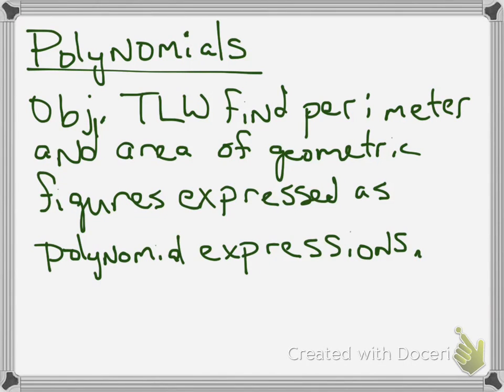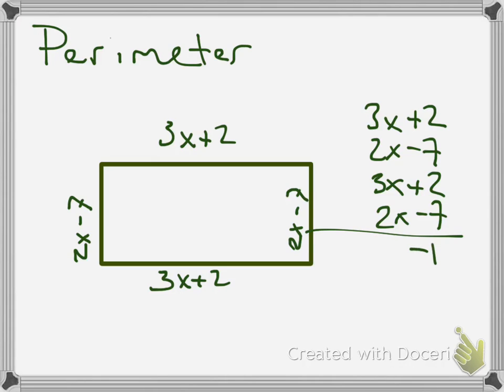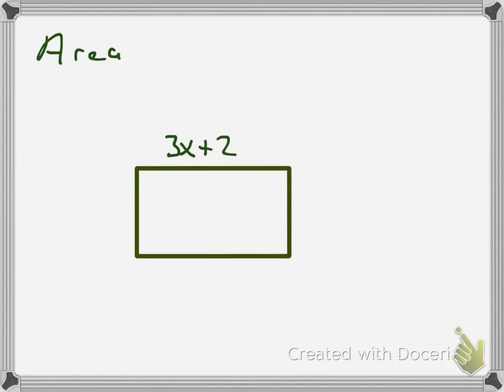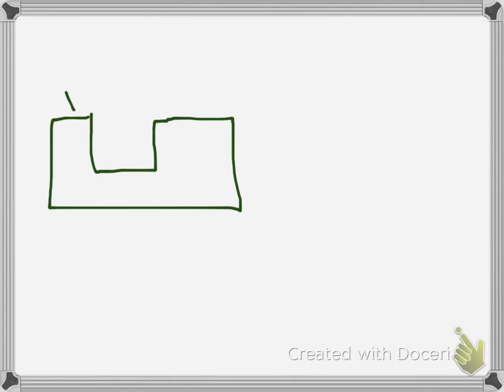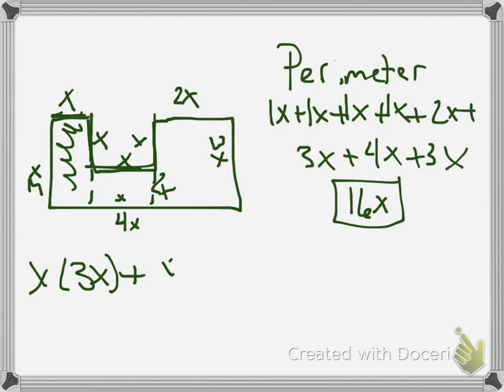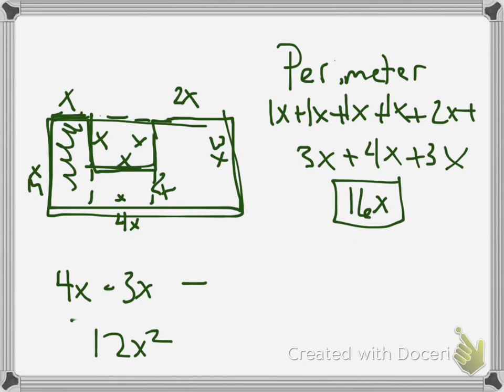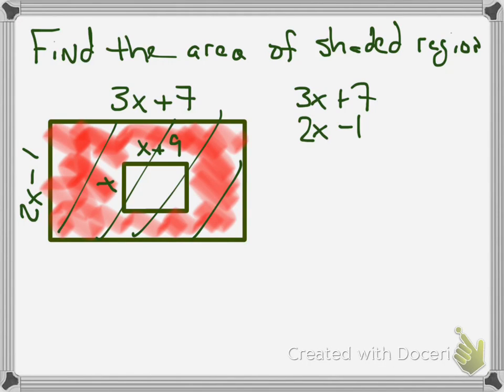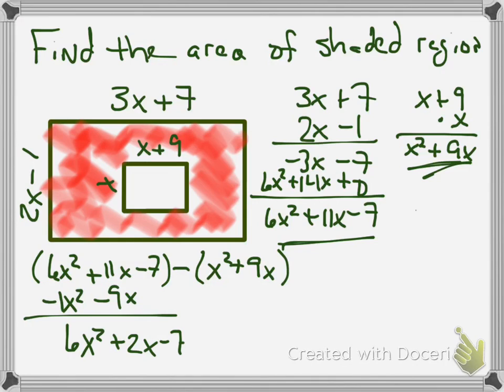operations with polynomials